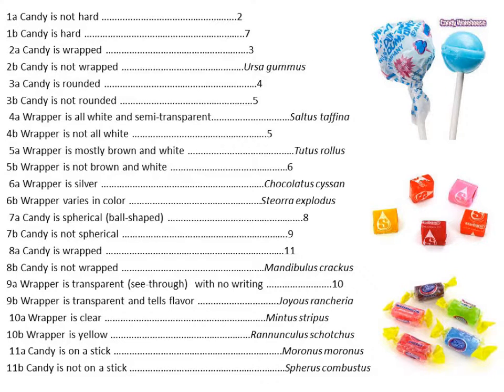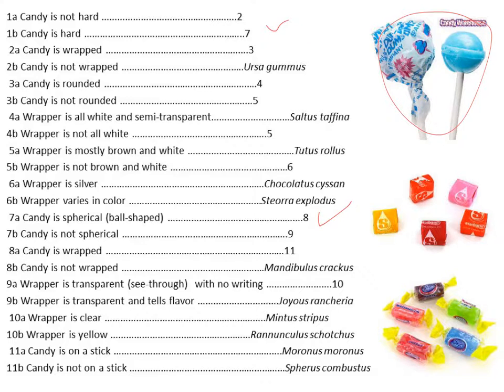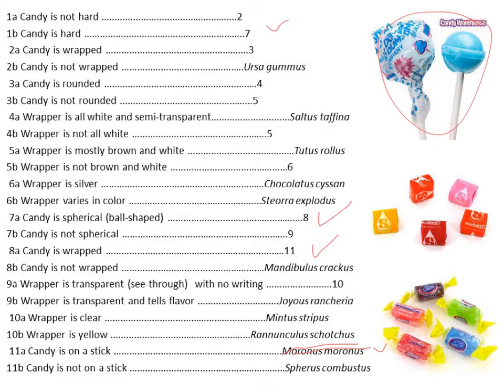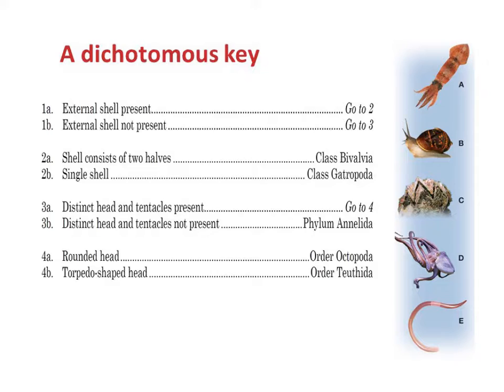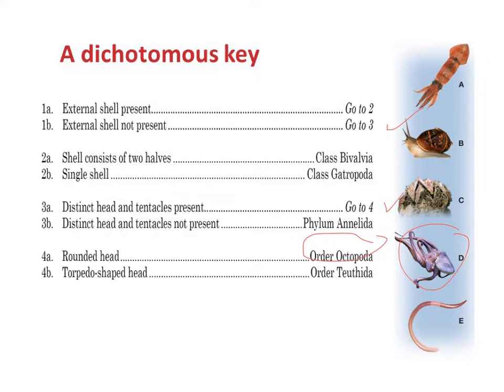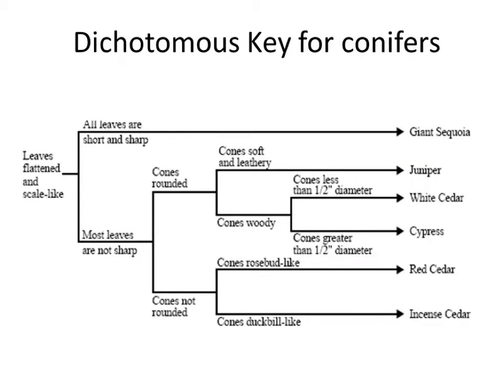Jones dichotomous key 2017